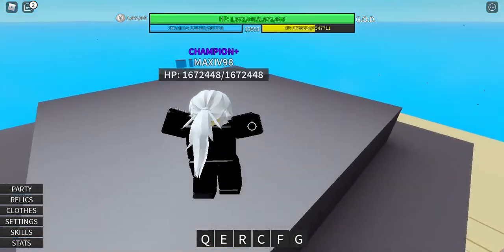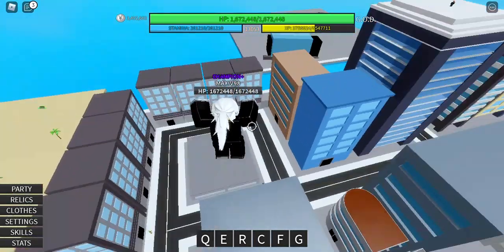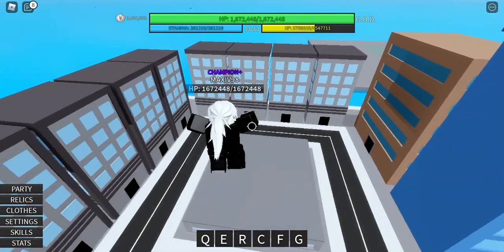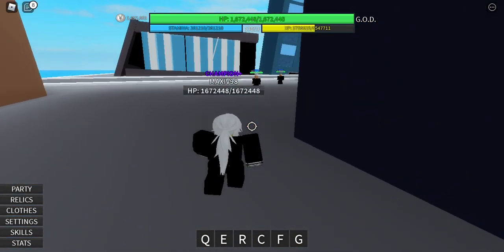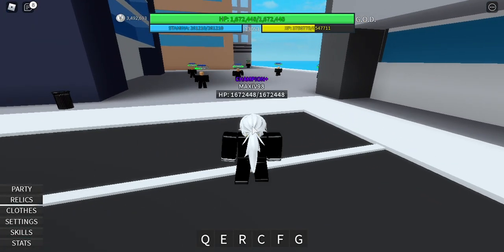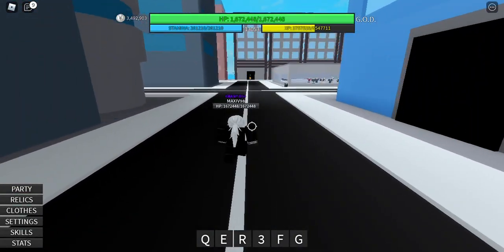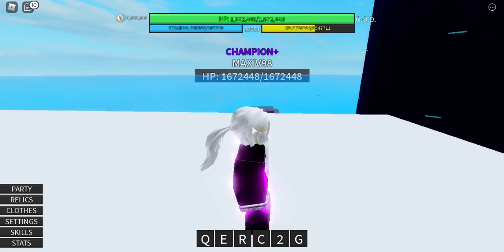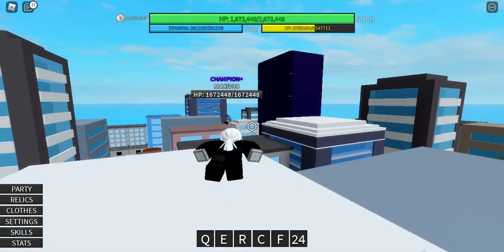Showcasing G.O.D class in A Hero's Destiny